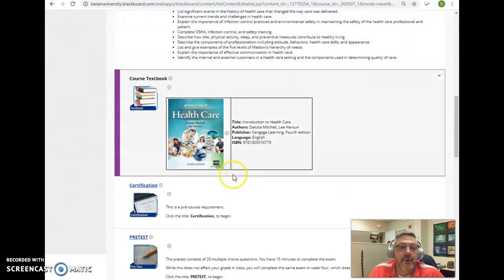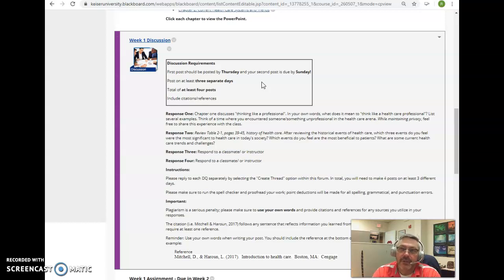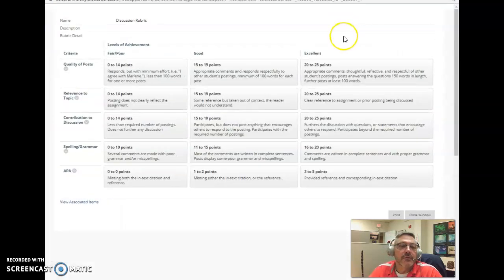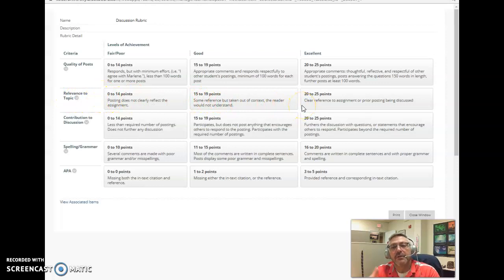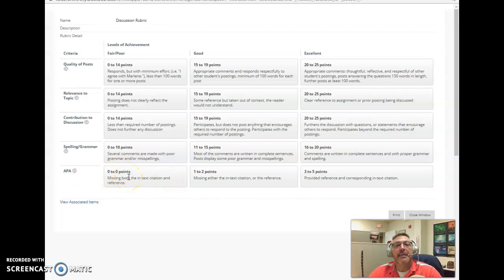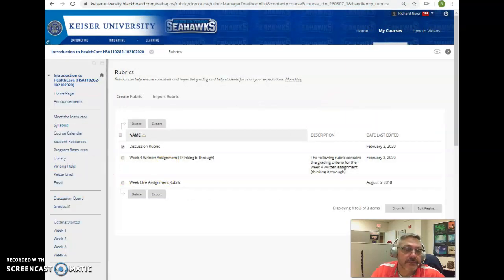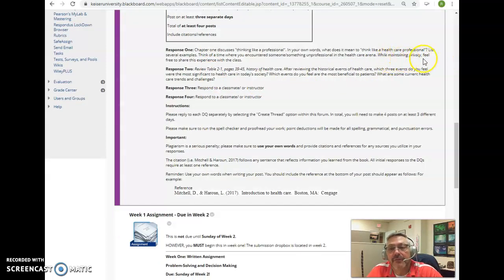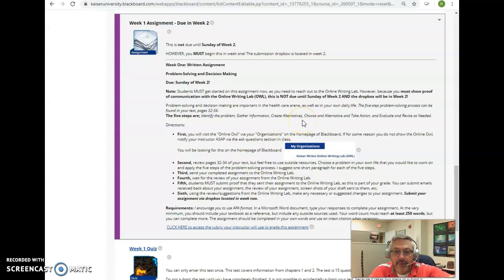20WB Week 1 Review